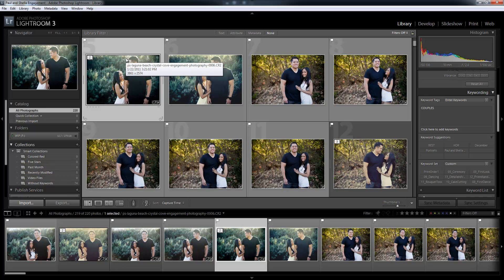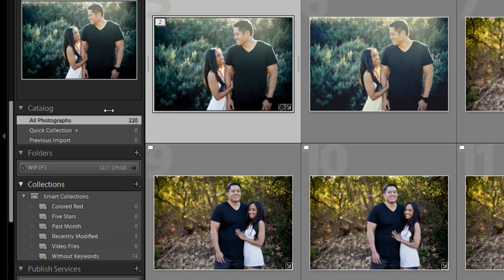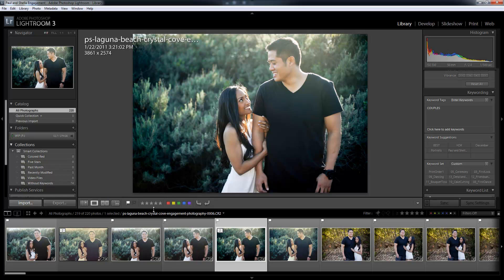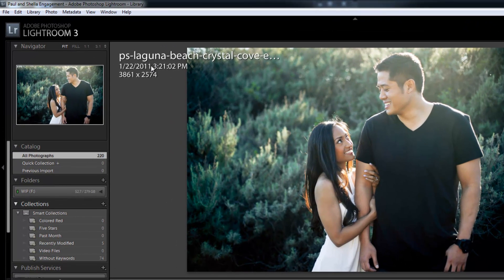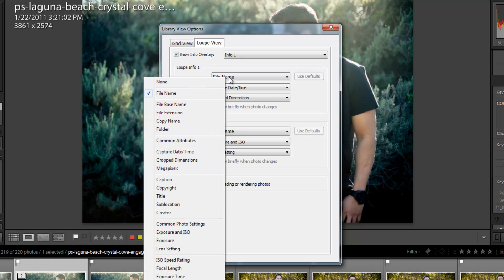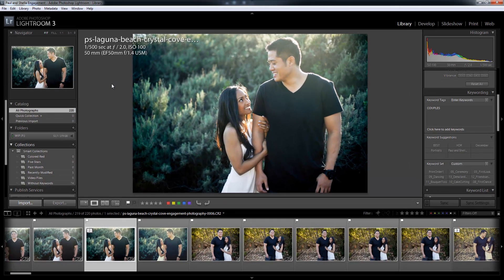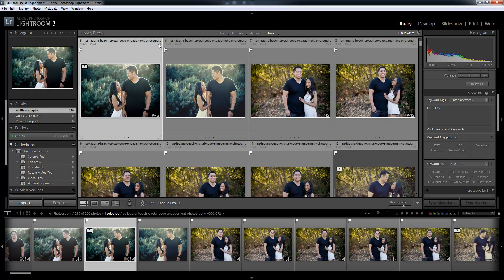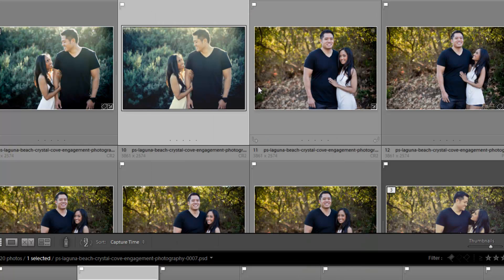Customizing The Lightroom 3 Interface and Viewable Metadata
In this video we are going to start customizing the Lightroom interface to suite our specific user preferences. We are going to cover simple areas like adjusting the various panel sizing, as well as how to display and how to customize the viewable metadata information that is displayed in the Loupe and Grid views.